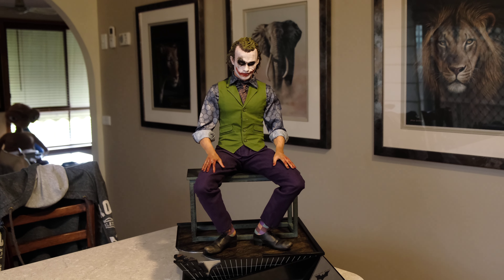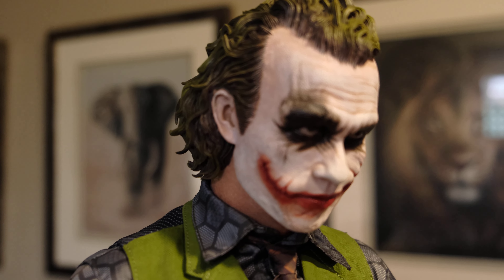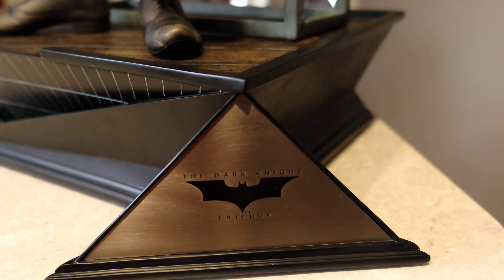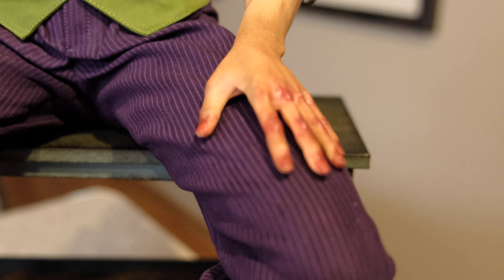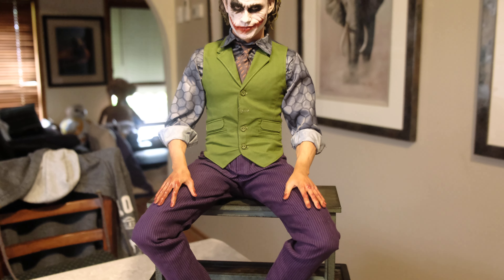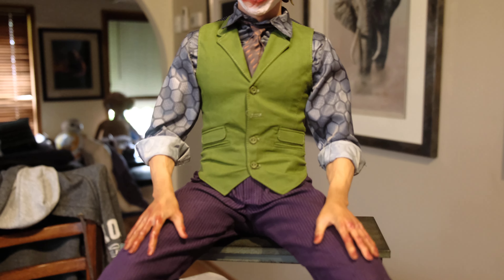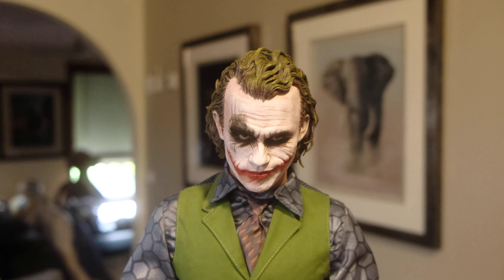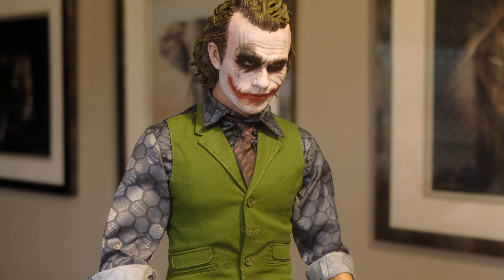Queen Studios Health Ledger 1/3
Queen Studios version of the man himself, Heath Ledger 1/3.